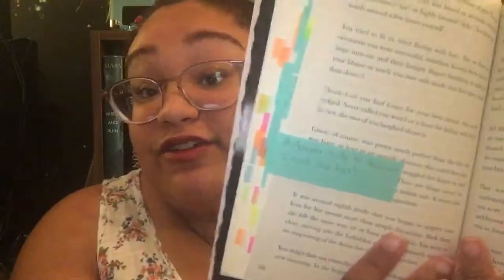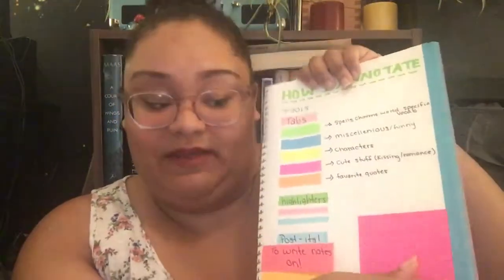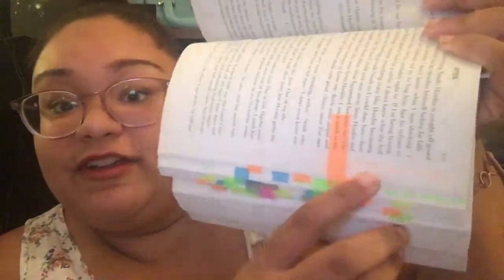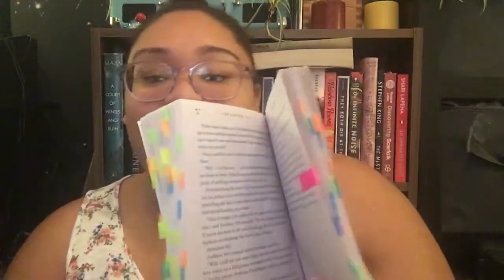How I annotate my books